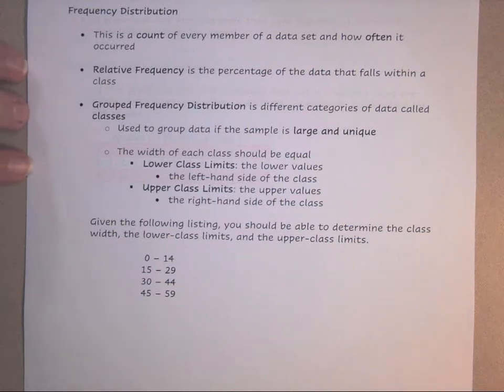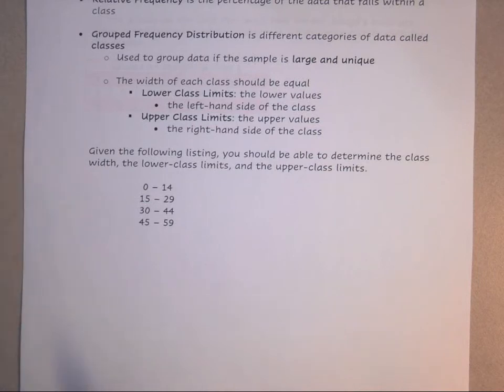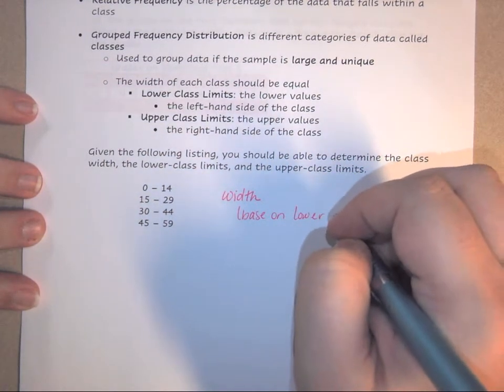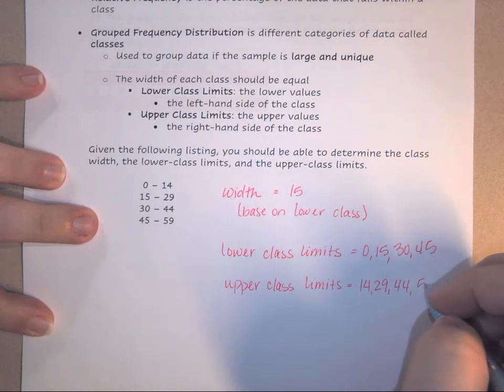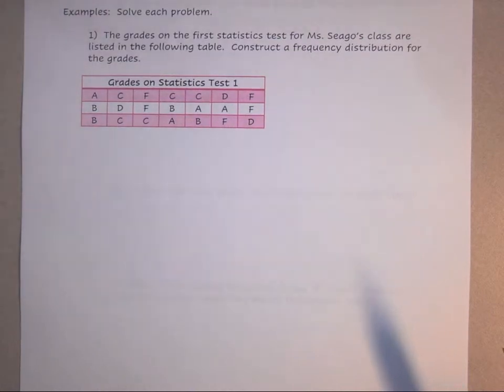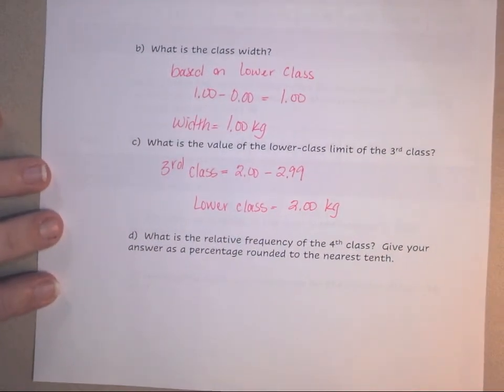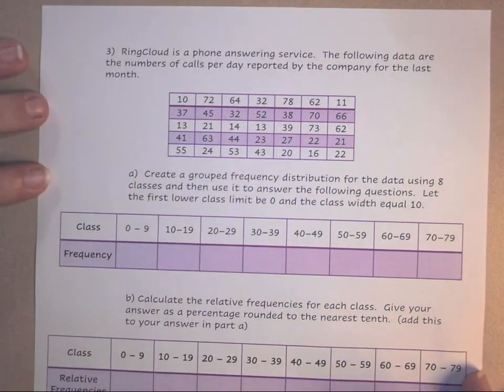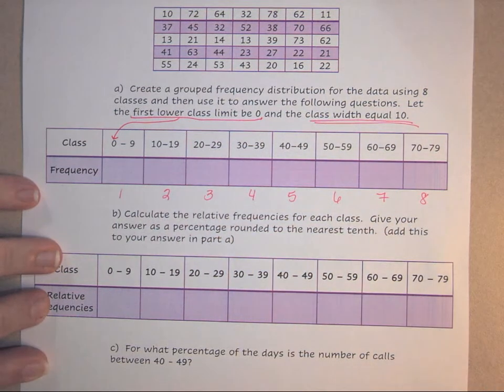Organizing and Displaying Data